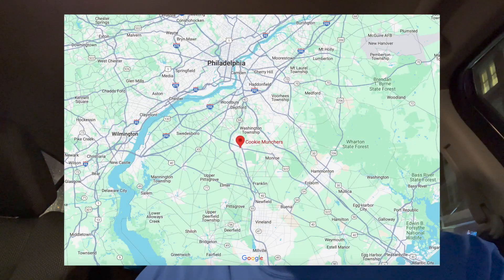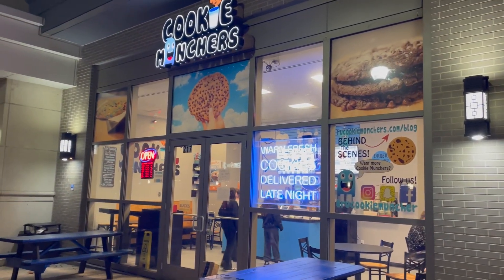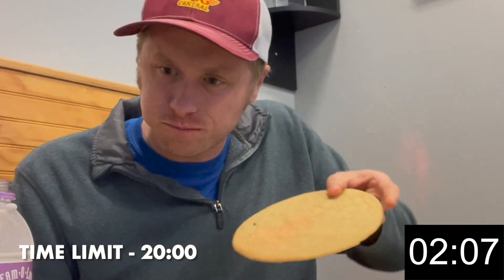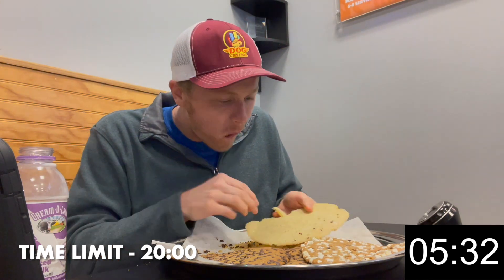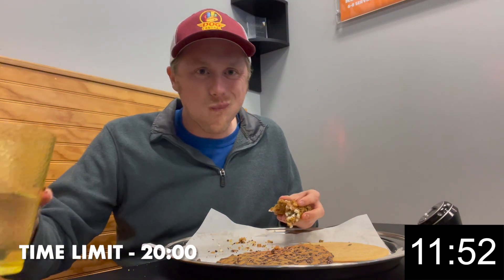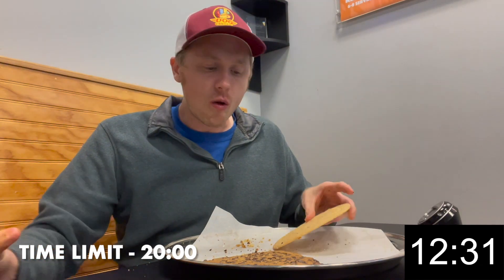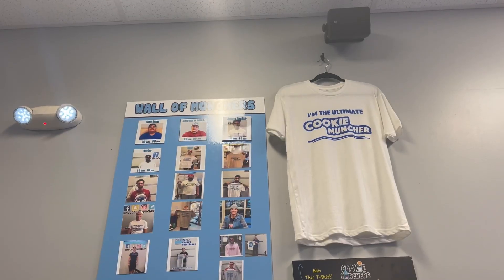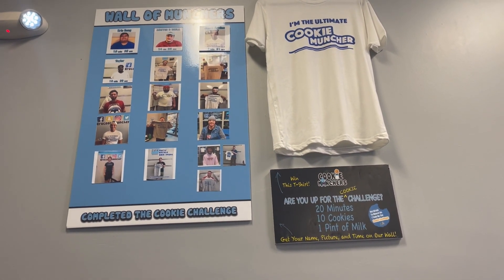GIANT COOKIE CHALLENGE IN NEW JERSEY!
Today I'm at Cookie Munchers in Glassboro, New Jersey, attempting their Cookie Challenge! Challengers have a short 20 minutes to finish 10 of their giant cookies! Winners receive the meal for free, a shirt, and go up on the wall of fame! If you are unsuccessful, you pay around $40 and take home leftovers.

Do you think I could earn my first food challenge win in New Jersey? Check out the video to find out!